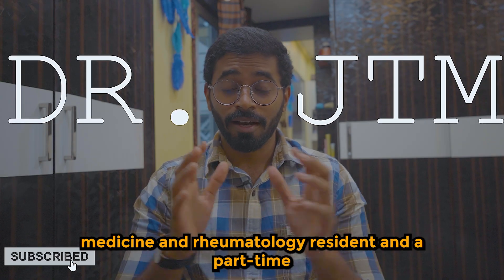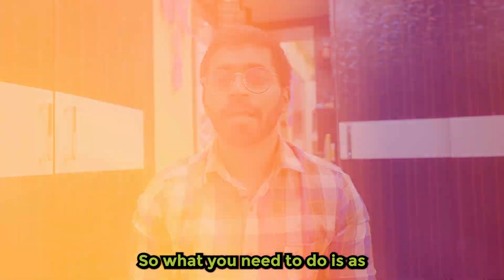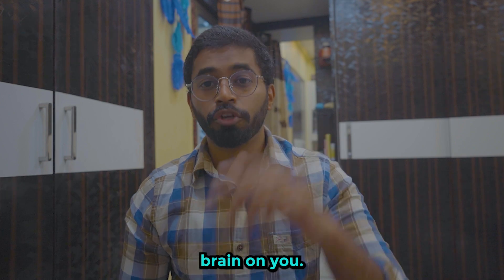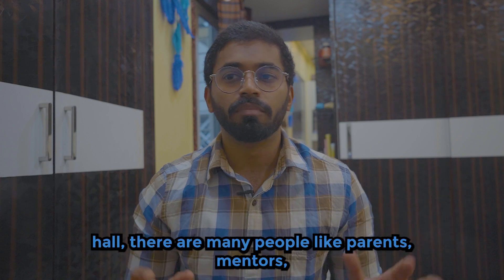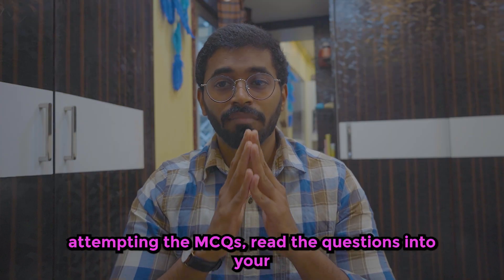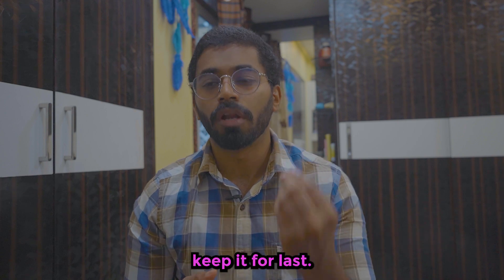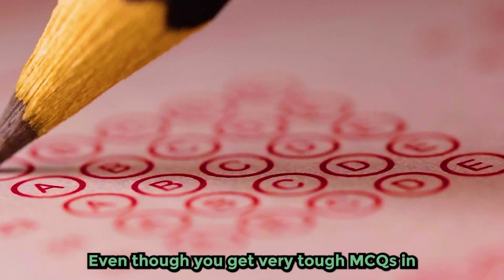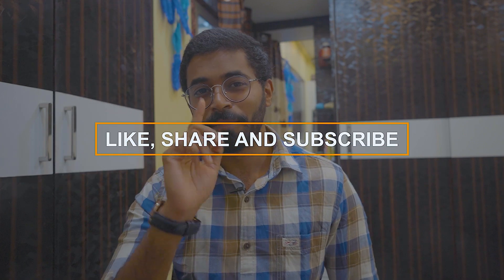5 THINGS TO WIN NEET PG | LAST MINUTE TIPS THAT HELPS YOU TO PERFORM WELL 🙏🏻❤️ | DR.JTM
Hey guys, I am back with a new video - I am going to tell you about the 5 most important things to win NEET PG 2024 - this will change your game in the last few days , do watch it !!! 💫
FLASH CARDS  BY DR.JTM TO REVISE - 💚
Links are given below - go download them
♥️happy studying ✨

NEET PG 2024 - FLASH CARDS BY DR.JTM- 100 TOPICS 👇🏻